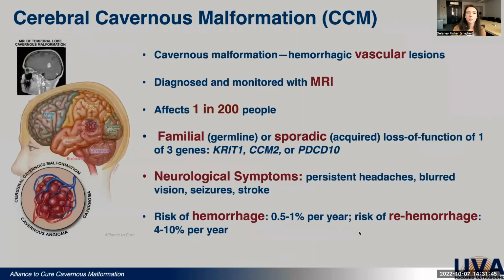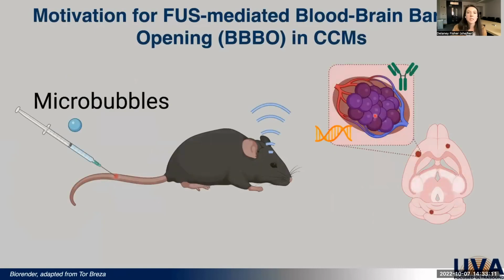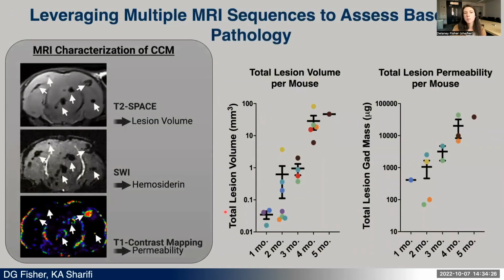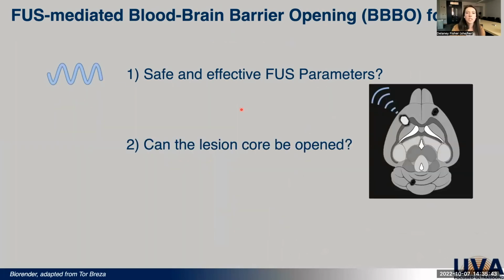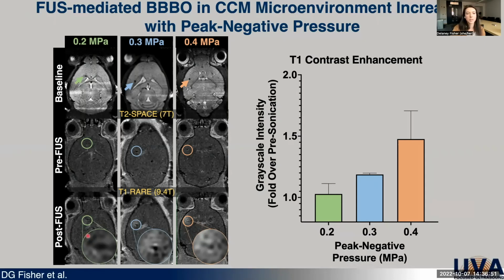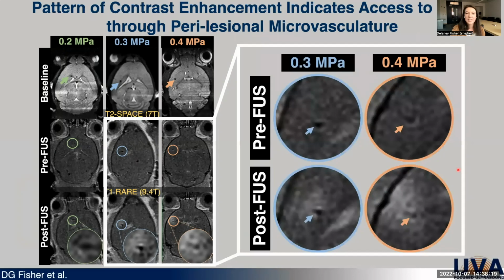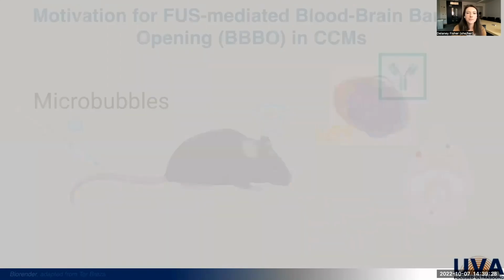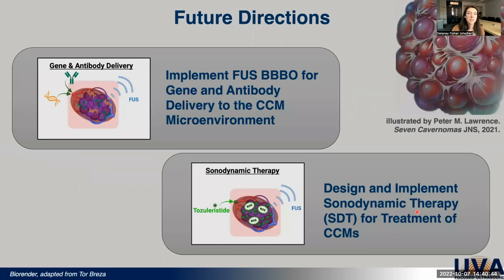Delaney Fisher: Pioneering FUS BBB Opening for Drug Delivery to Cerebral Cavernous Malformations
STR 01
Pioneering Focused Ultrasound Blood-Brain Barrier Opening for Drug Delivery to Cerebral Cavernous Malformations